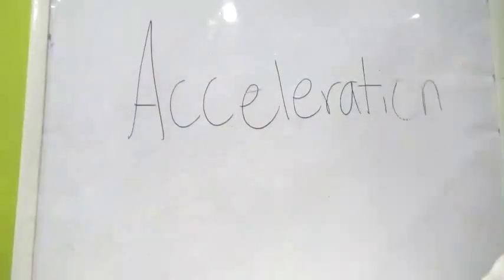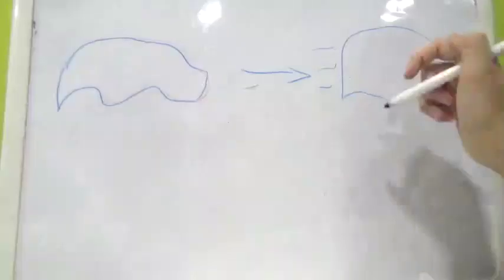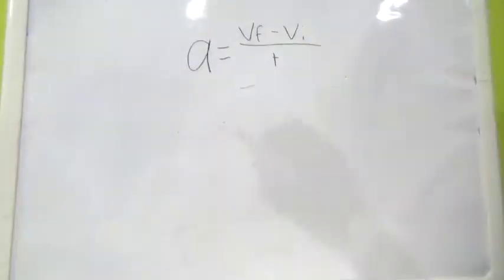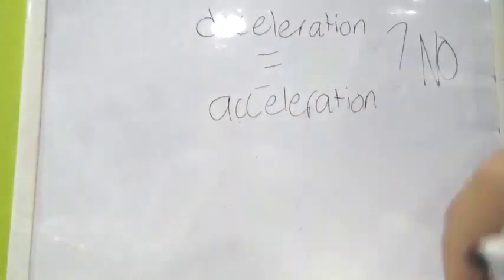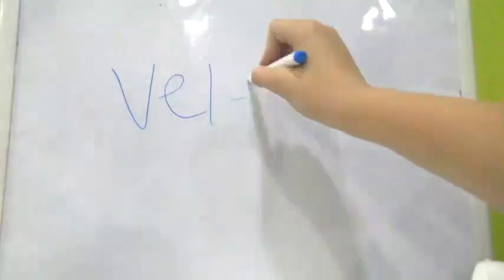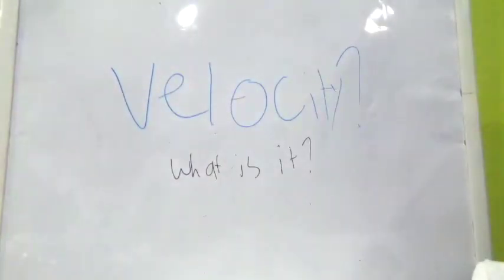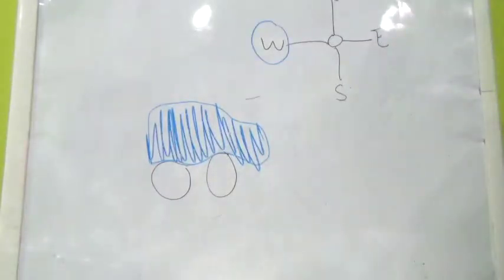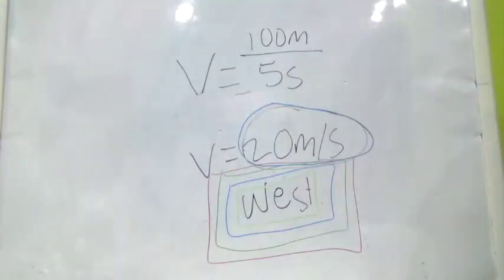My Breakthrough Junior Challenge Video. Age: 13